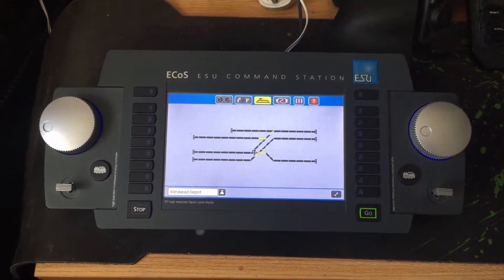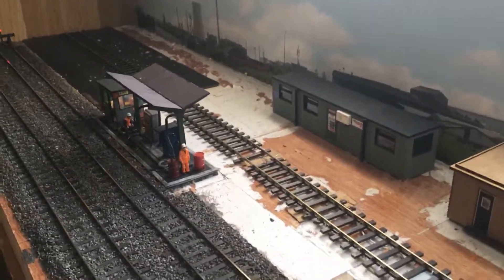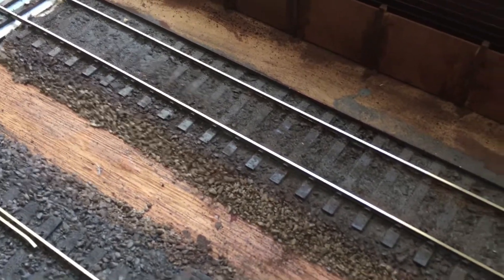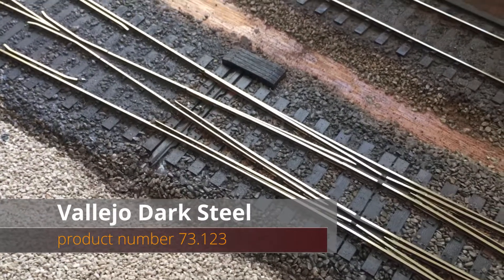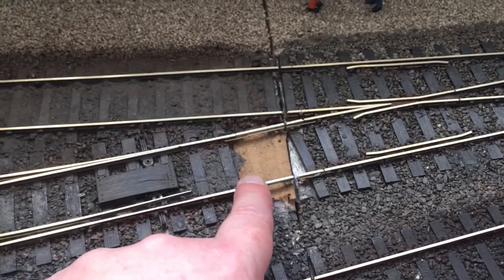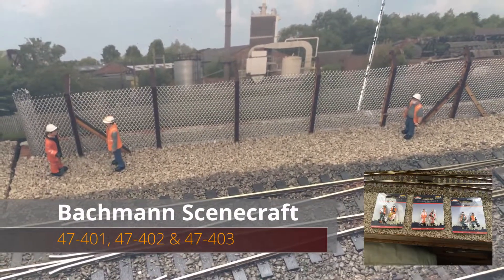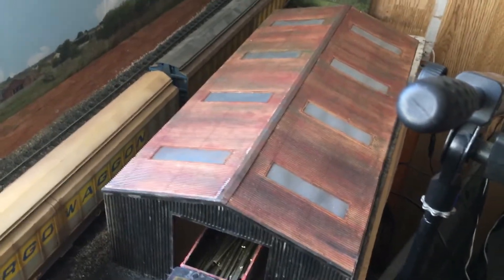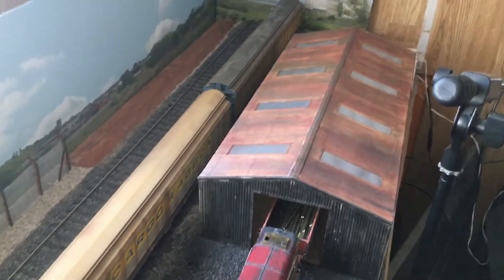The Alesmead Project Episode 13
Welcome to another episode of The Alesmead Project.

This edition I talk through whats been added (New features), repair work (again) and progress of the track weathering experiment.

G

Credits:

Music Copyright: The Kyoto Connection.
Music titles: "Angels over Tokyo & Obachan" from their new album "Kokoro"

Suppliers:

Railway Laser Lines: railwaylaserlines.co.uk (Made to order kits)
Made in Manchester Models (Made to Order models)
Scalology: scalology.co.uk (Printing)